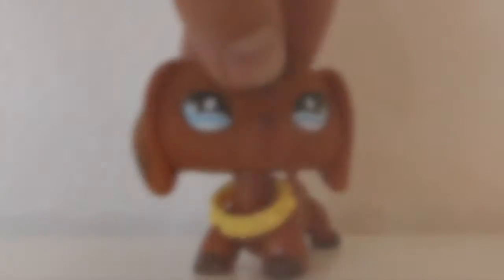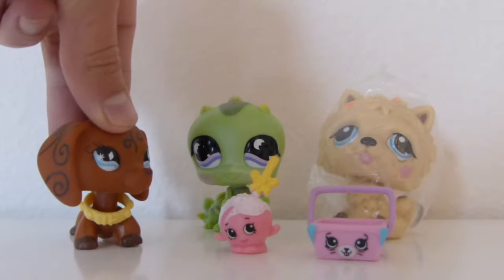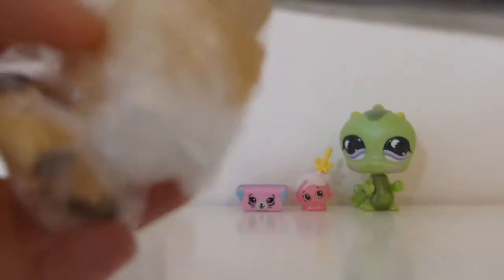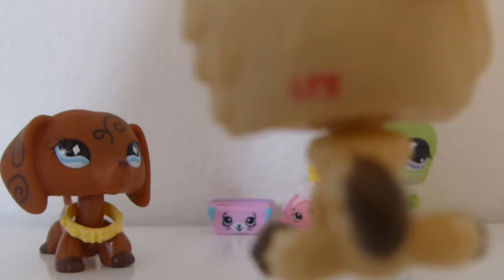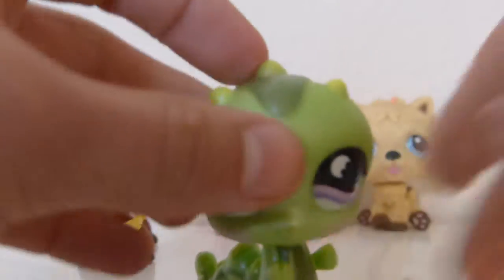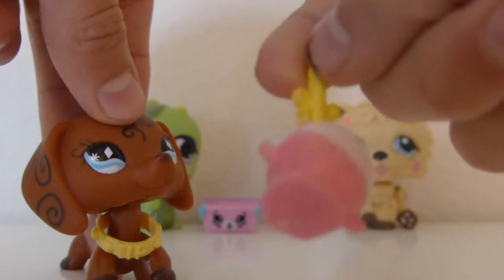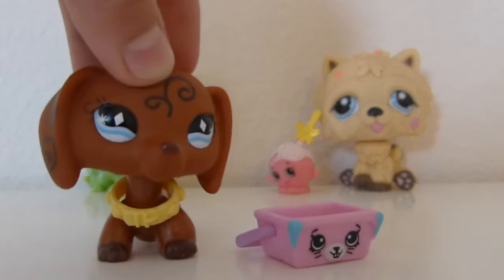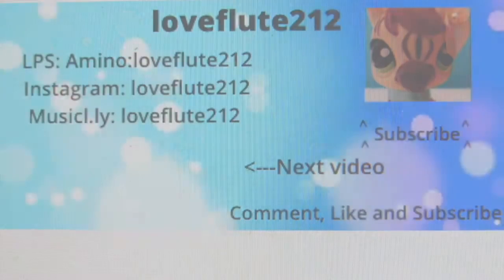New lps!!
Musicl.ly: loveflute212
LPS: Amino: loveflute212
Animal Jam Amino: loveflute212